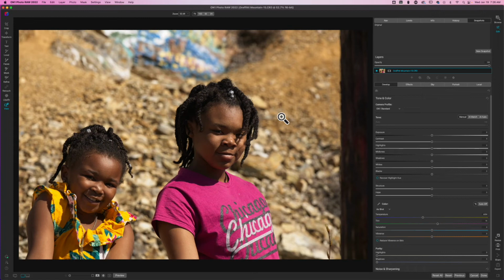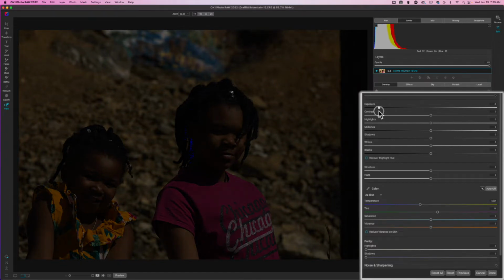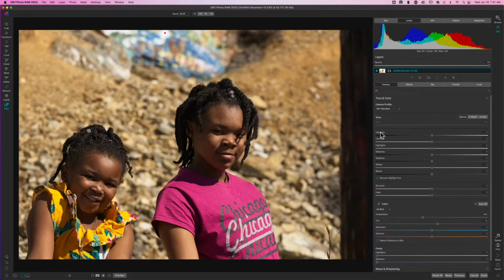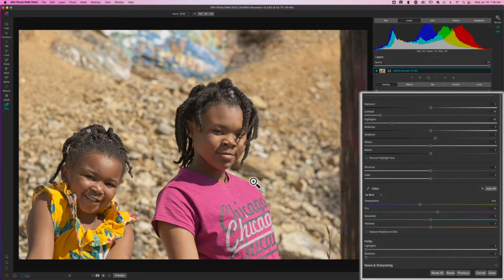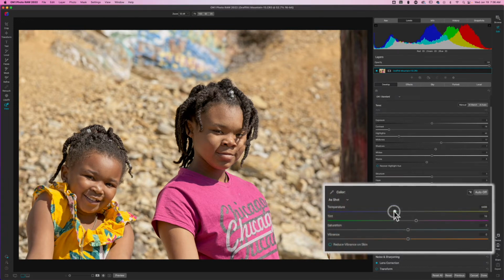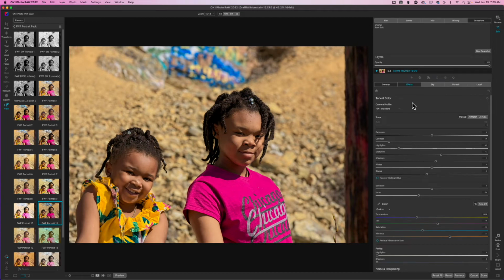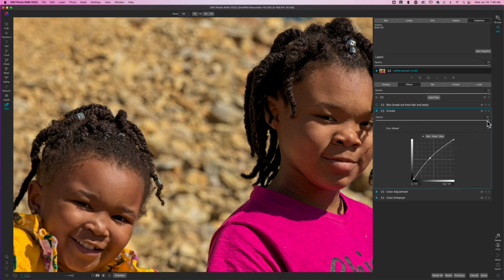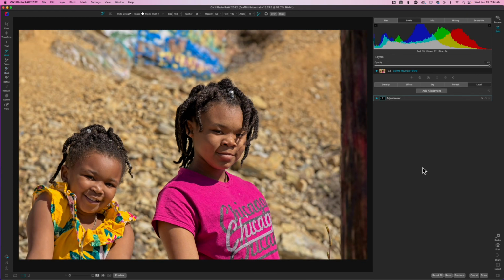How to recover harsh shadows in your photo using ON1 Photo Raw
Learn how to recover harsh shadows in your photos using ON1 Photo Raw. Knowing how to recover harsh shadows is important because you may not always get the best image out of camera. So today I will show you how to get the most out of your harsh shadows using ON1 Photo Raw 2022.

Camera Body's

Lens

Accessories

Computer